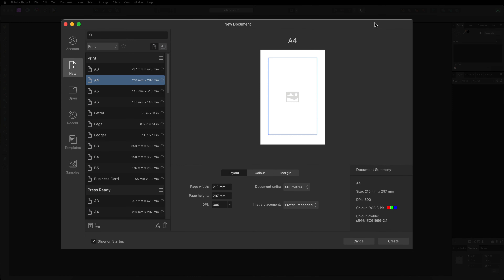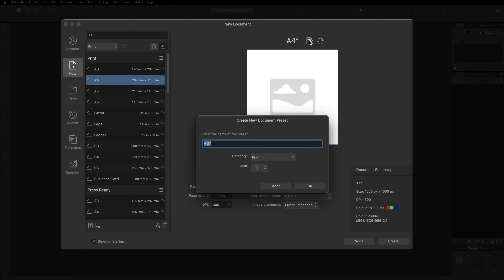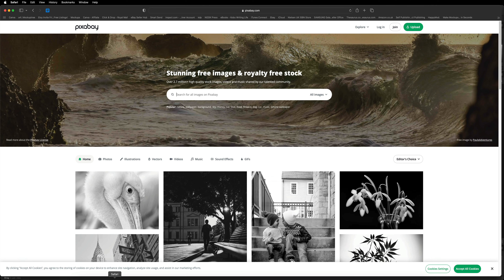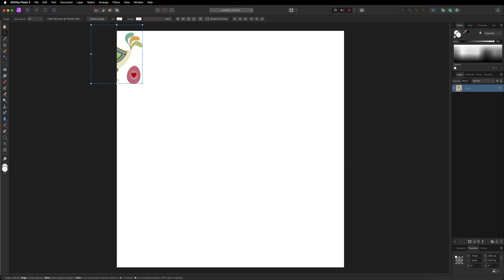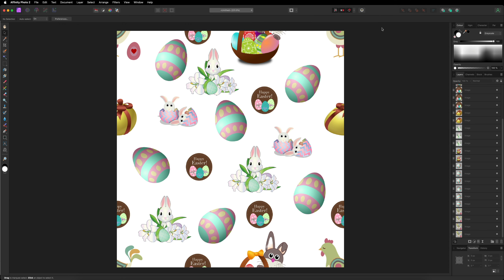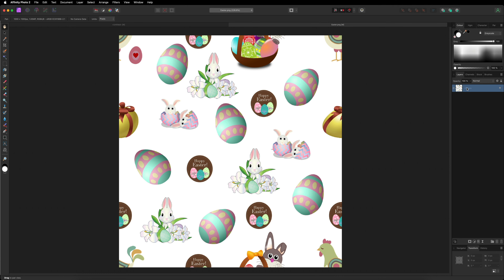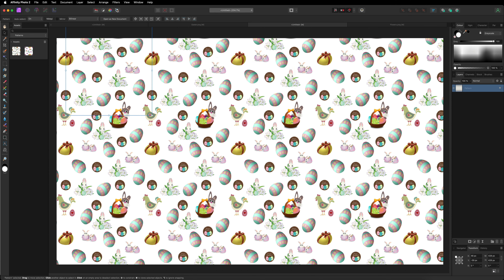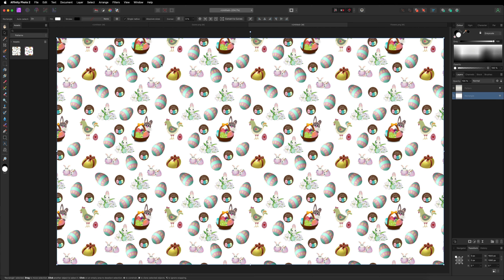How To Create Seamless Patterns In Affinity Photo V2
Learn how to create repeated pattern Designs in Affinity Photo V2. In this tutorial we will use some stock images to create a unique professional looking design.

You can find 1,000s of professional graphics for your patterns that you can sell for a profit using Canva Pro. Just simply download them, import them in to Affinity Photo and follow the same steps in this video to create your patterns.